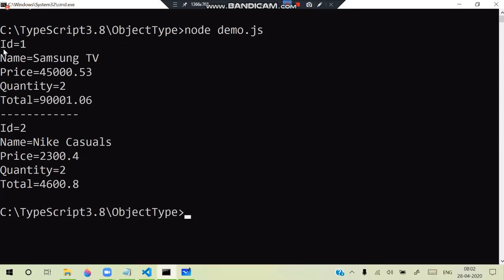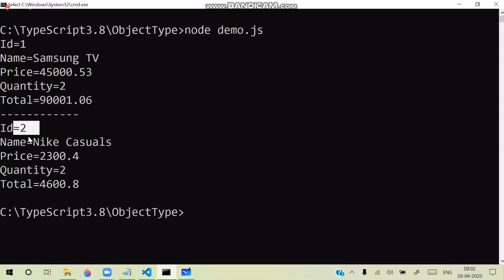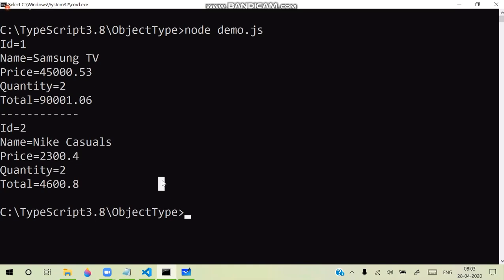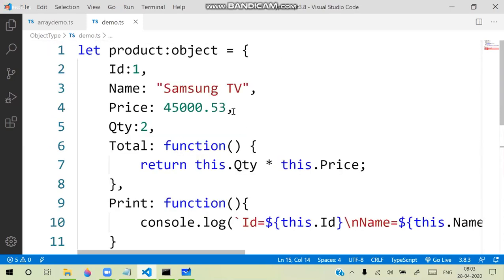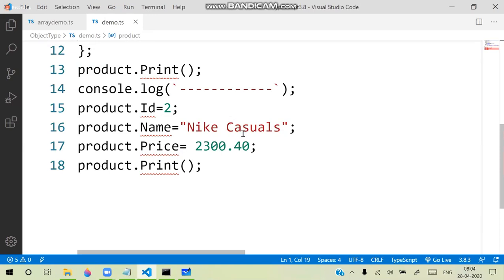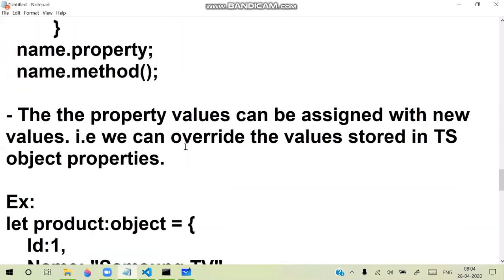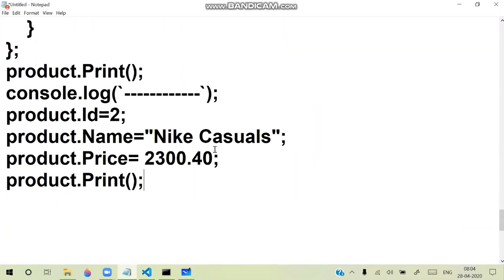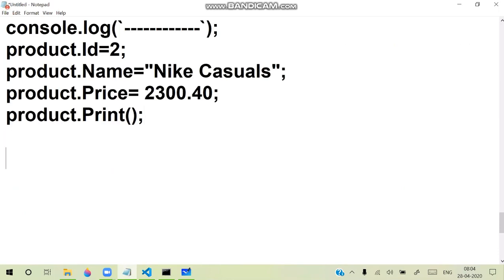Typescript 56..what is Array in Typescript..